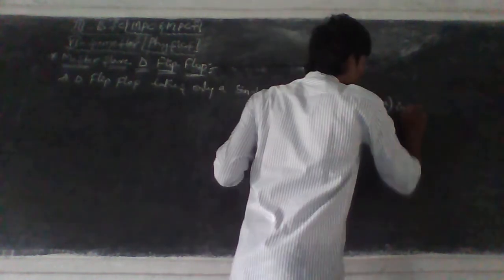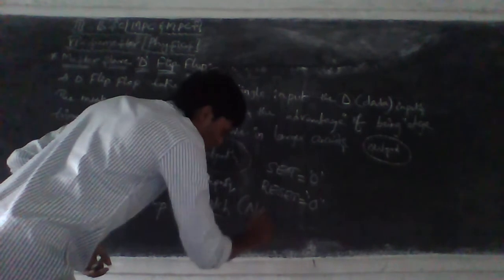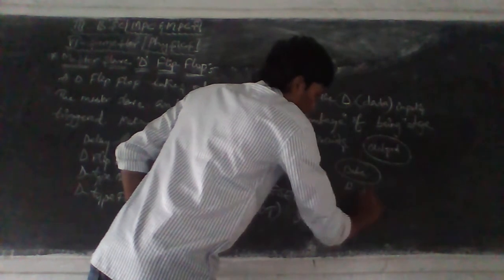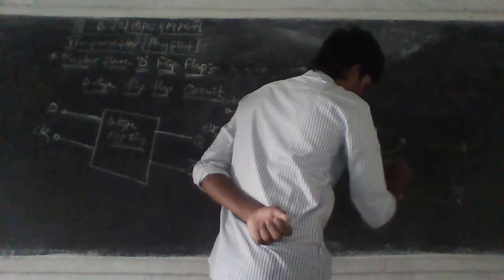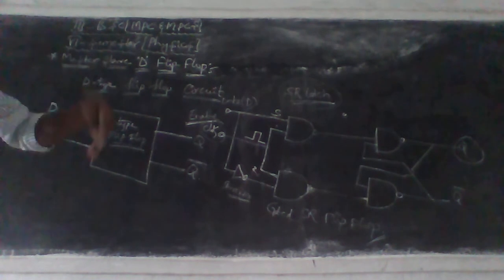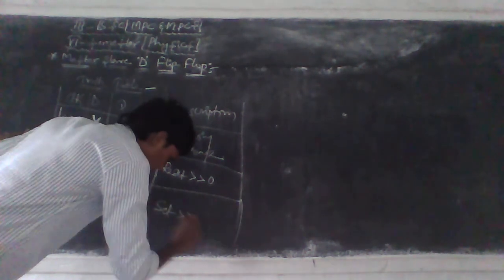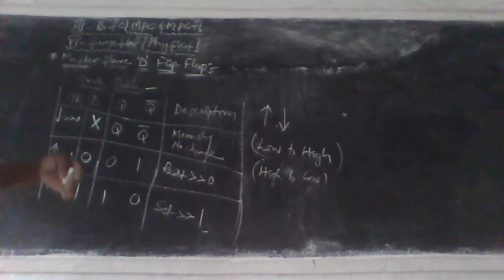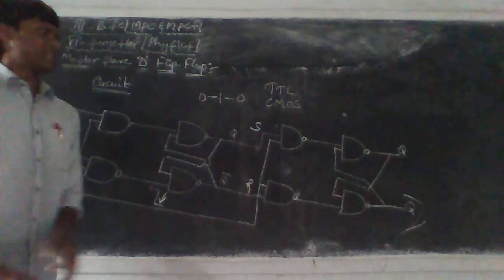III VI SEM ANALOG AND DIGITAL ELECTRONICS 10 08 2021